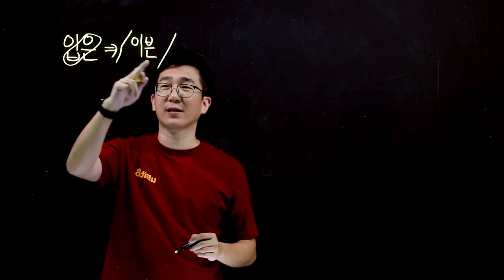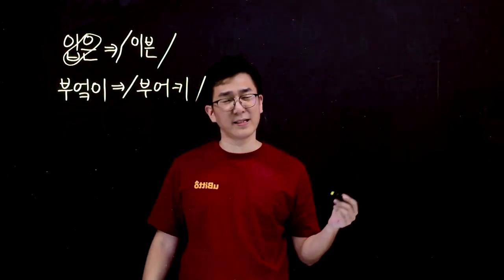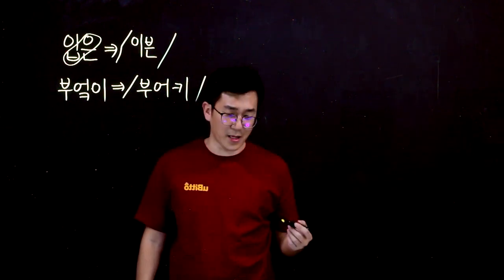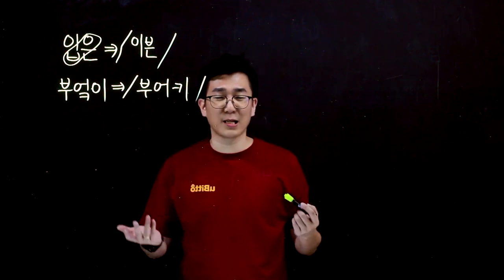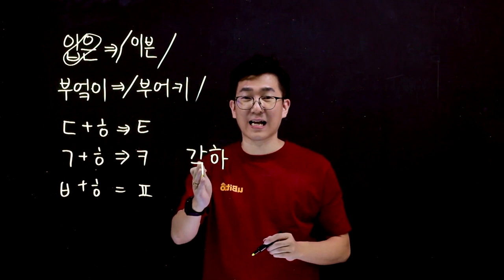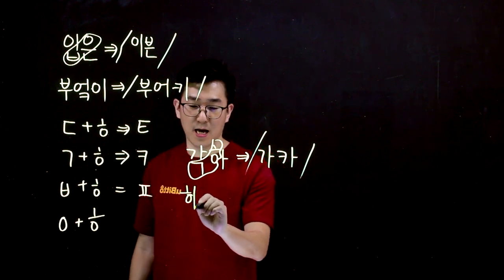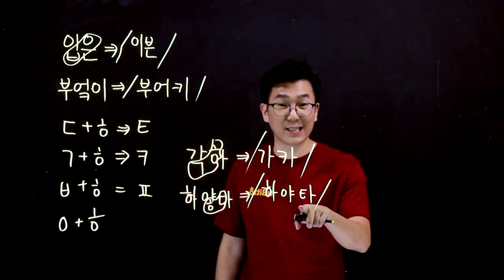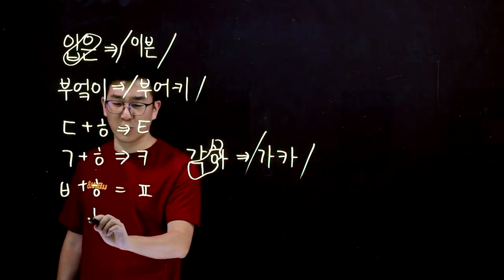How to Read Korean Words Fast using Linking Pronunciation [Sprout Journey #5]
In this video, I'm going to teach you linking pronunciation which will help you to read Korean fast! I believe by now you should be able to read Korean characters but knowing to read them and reading them quickly like a native are 2 different things.

I know I can read Chinese but so slow that people would just walk away if I wanted to complete a whole sentence. You must practice to read them quick for the real situation. In order to read Korean words quick, you gotta know about Linking Pronunciation.

한국어 사람은 모든 일을 빨리 빨리 하려는 경향이 있어요. 그래서 여러분도 빨리 빨리 읽기를 바랍니다.  그때까지 모두 화이팅!!

If you have not downloaded Korean Learner Starter Kit, please do so

MY EQUIPMENT AND RESOURCES ▹
🍠 Elementary Korean workbook
🍠 Continuing Korean
🍠 Advanced Korean
🍠 Flash card in Korean
🍠 500 basic Korean verbs
🍠 Essential Korean Vocabulary
🍠 Buzzer Learning Resource
🍠 Magnetic Korean
🍠 Korean keyboard sticker
🍠 Rory's Story Cube
🍠 Rory's Story Cube
🍠 Rory's Story Cube
🍠 Monster Study Planner [Pink]
🍠 Monster Study Planner [Blue]
🍠 Vocab Notebook
🍠 Mevo Plus
🍠 Nikon Tripod
🍠 Heavy Duty Low Profile Mic Stand
🍠 GVM-480LS 2 LED Light
🍠 BenQ Wireless Projector
🍠 Saramoic Wireless Microphone
🍠 Projector Stand

NEW? ▹
안녕하세요, 저는 윤정현입니다! Hello friends, my name is Yoon Jung Hyun and I'm a native Korean residing in Malaysia. I run a language studio called uBitto where I teach Korean language and produce Korean educational contents.

It all began when I was asked to teach Korean to my local friends for fun 7 years ago. That sparked a newfound passion in me which is teaching and I never looked back! I have taught hundreds of eager students who want to learn Korean, allowing them to reach their personal goal and potential with this skill.

After years of studying my students' progress (especially those who picked up the language real fast), I realised that language mastery is more than learning. You have to find ways to embed the language in your lifestyle and be a part of a strong community. This is why I am a strong advocate of a 'language ecosystem' I have been using:

LEARN . PRACTICE . EXPERIENCE

I strive to make Korean language learning as wholesome as possible - starting from making it real easy to LEARN Korean through my contents, create fun and engaging PRACTICE materials and organise relevant EXPERIENCE which will enhance your language learning journey.